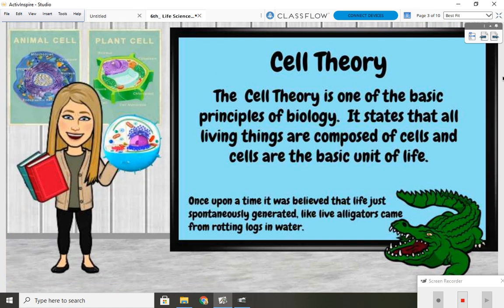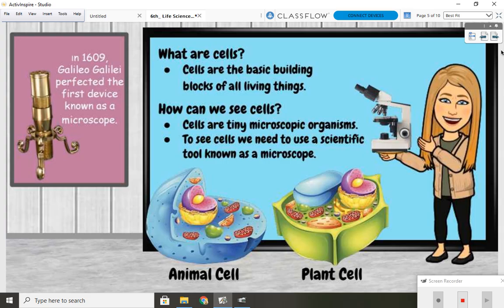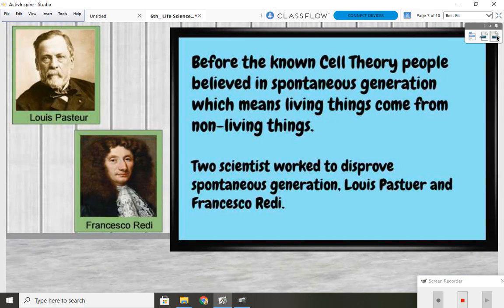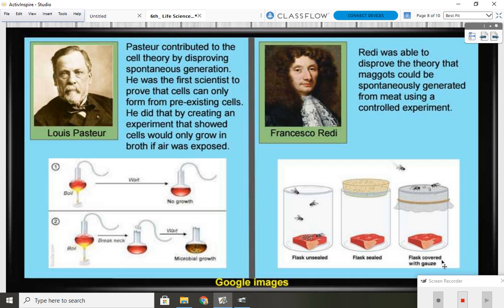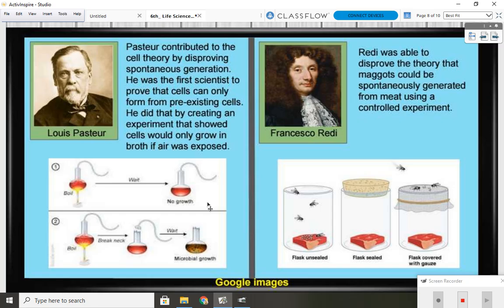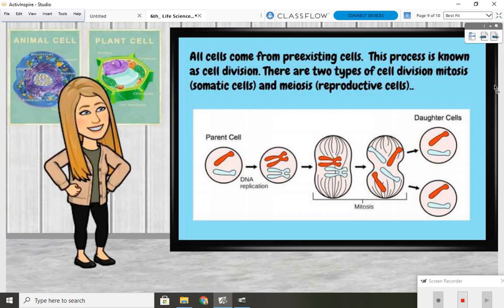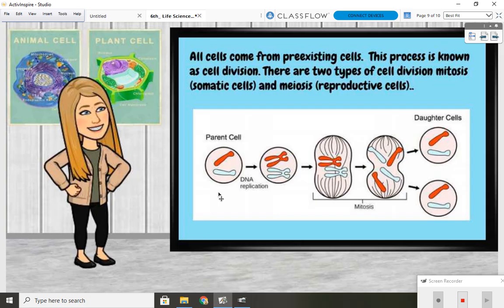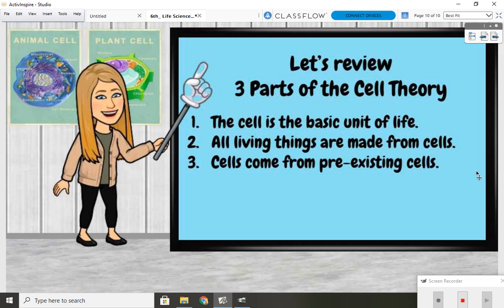SCI Grade 6 L6.1.2 - Cell Theory